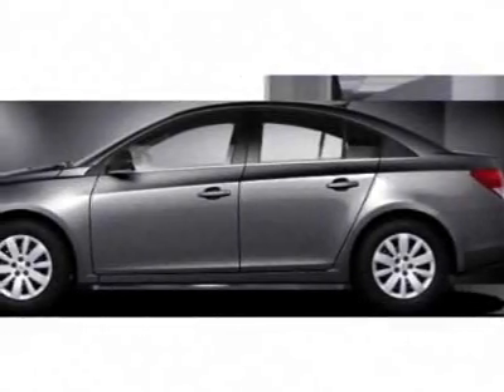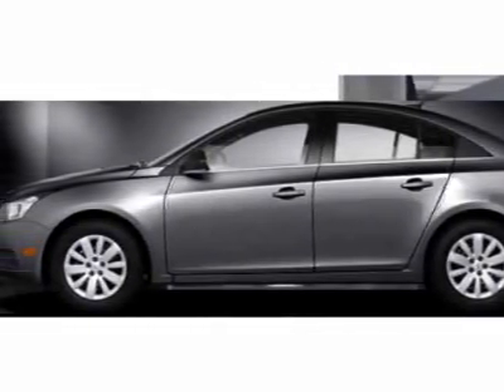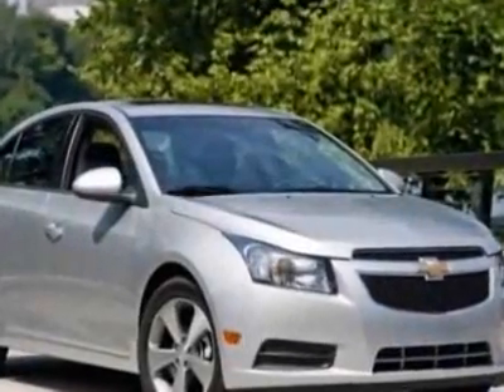2011 Chevrolet Cruze Sedan 2LT Sedan - Wilmington, NC